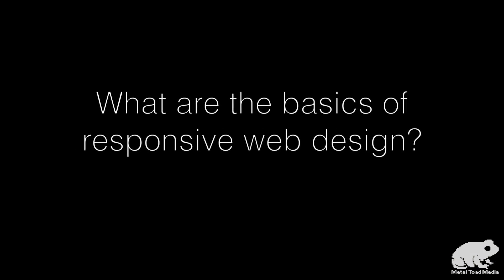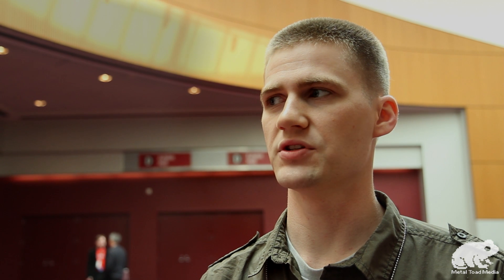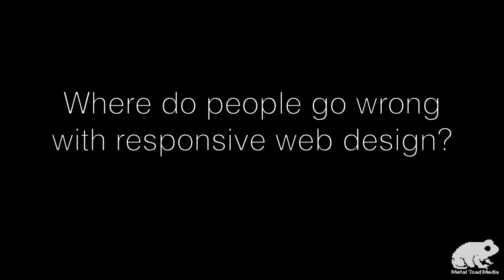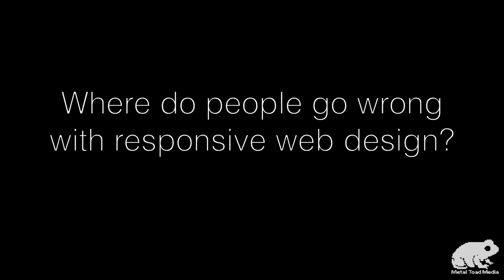Tim Kadlec talks about responsive web design and implementing it into your projects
Time Kadlec talks about what responsive web design is, the best strategy for implementing it, and mistakes to avoid.

Recorded at WebVisions PDX, 2012